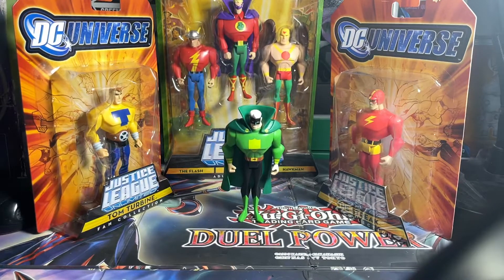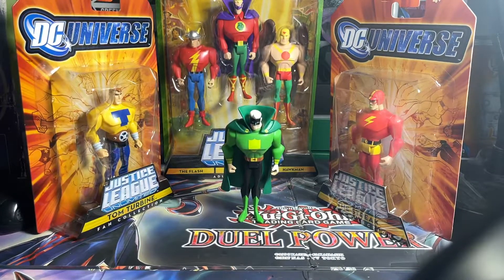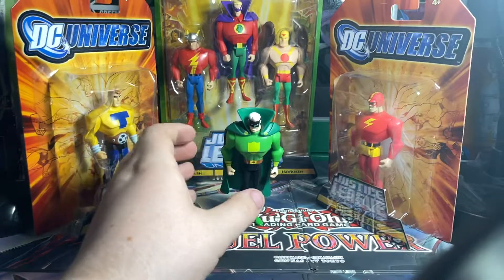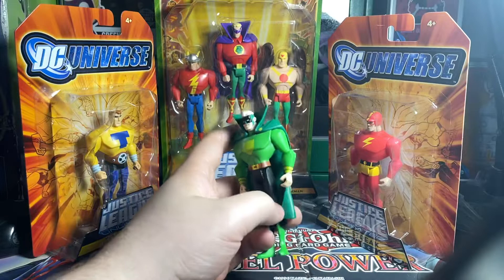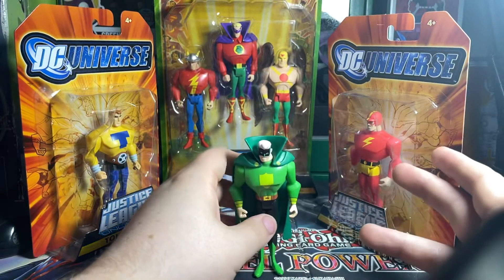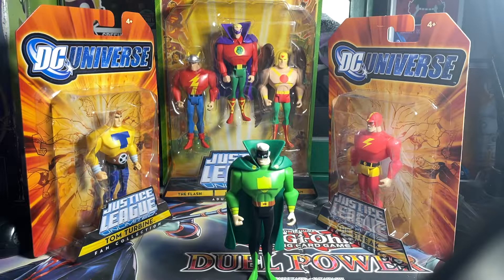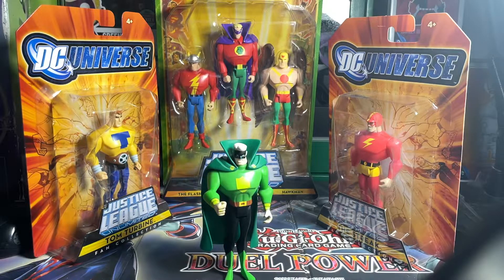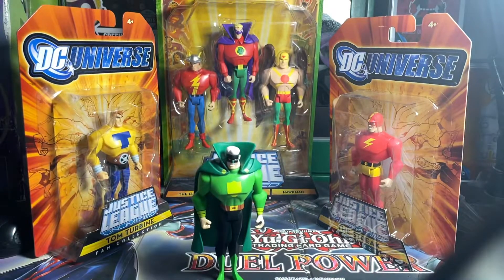Dc universe Green guardsman figure review